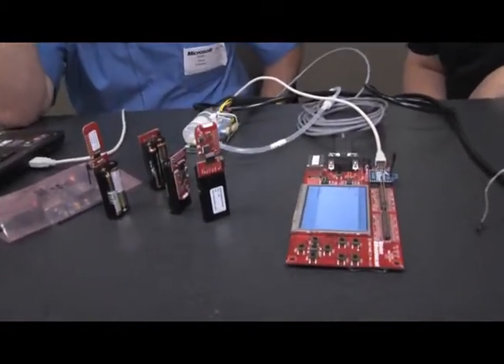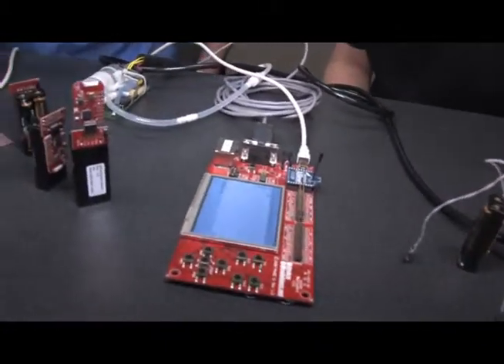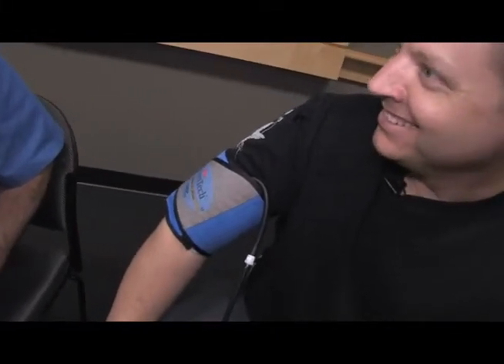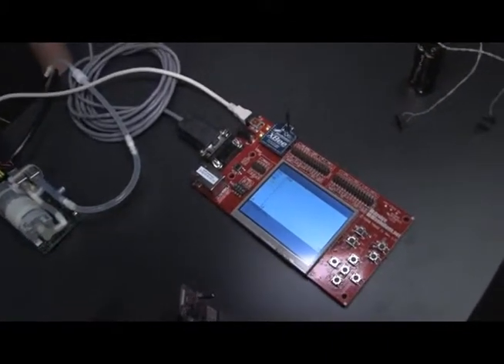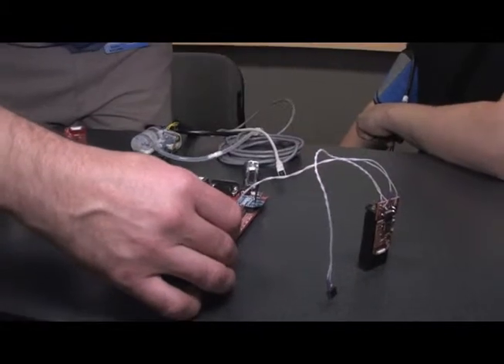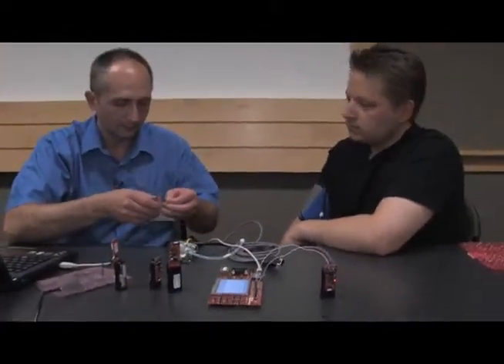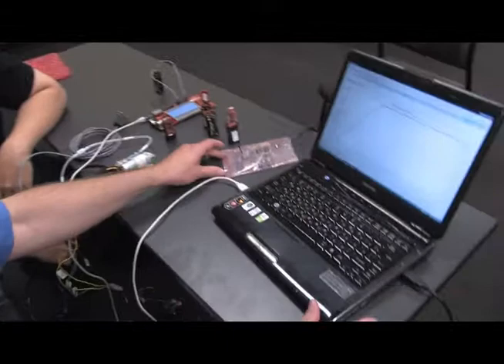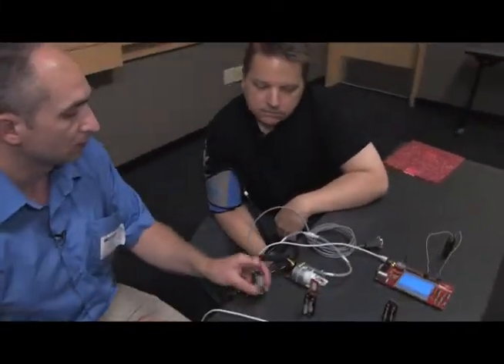Dare to Dream Different Interviews - Healthcare System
This is an terview with the finalist who presented the HealtVault connected Healthcare system in the DAre to Dream Different contest